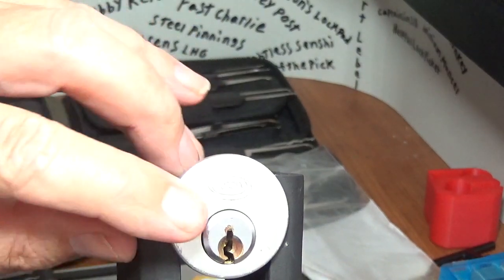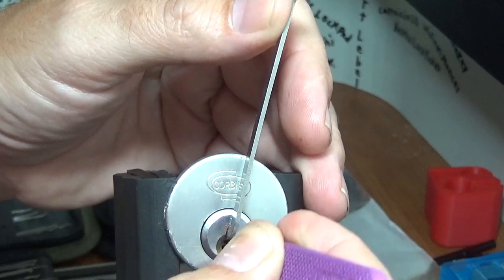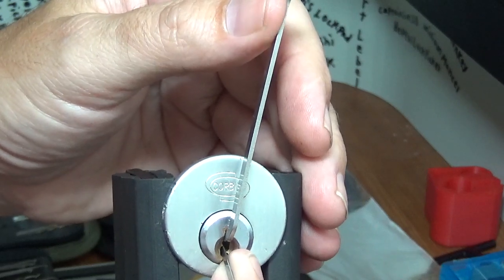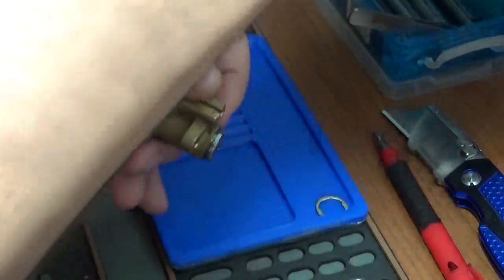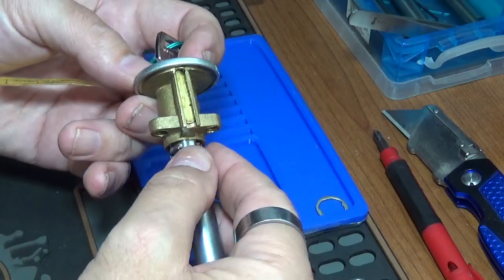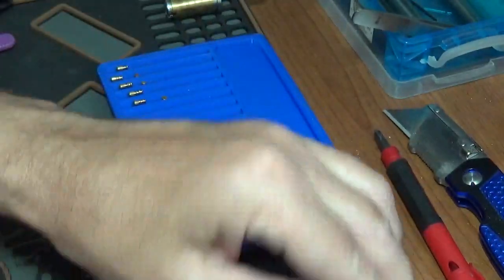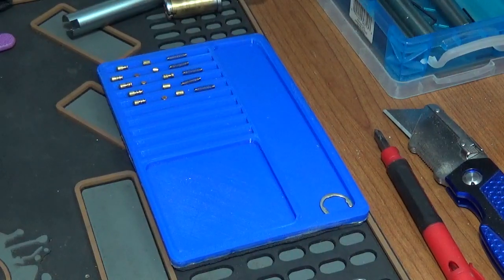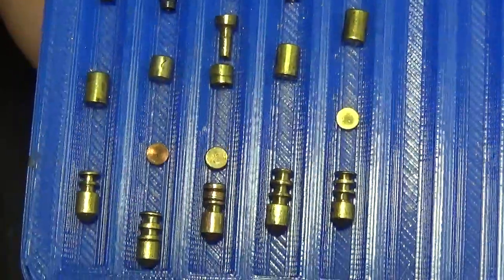#93 "Care Bear Picknic" Challenge lock picked and disassembled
This fun and challenging lock was created by Locking Paul
I'm grateful for the opportunity to stab it a few times
What a great lock...
And I do believe picnic was spelled funny on purpose.